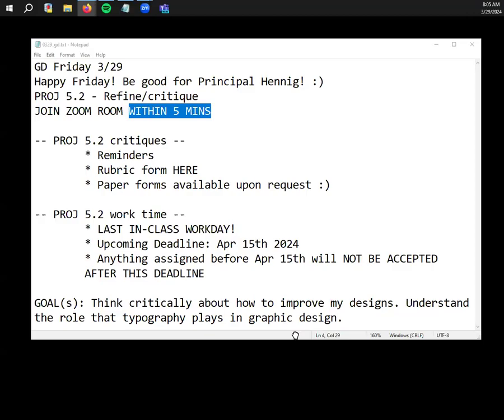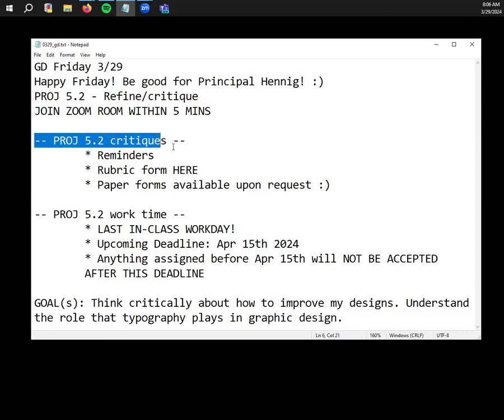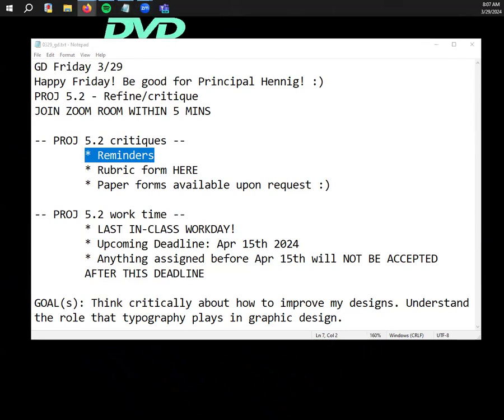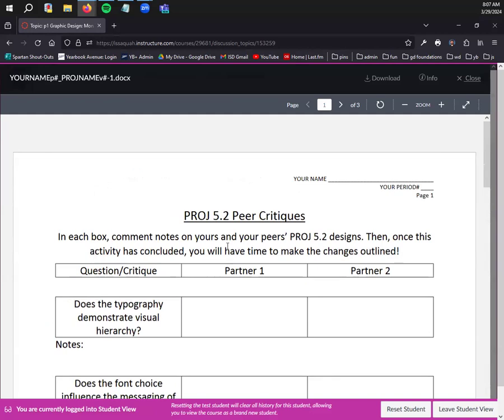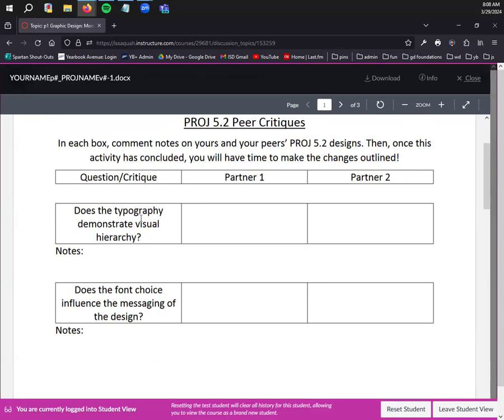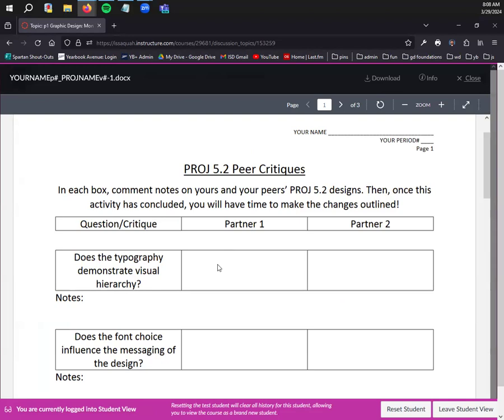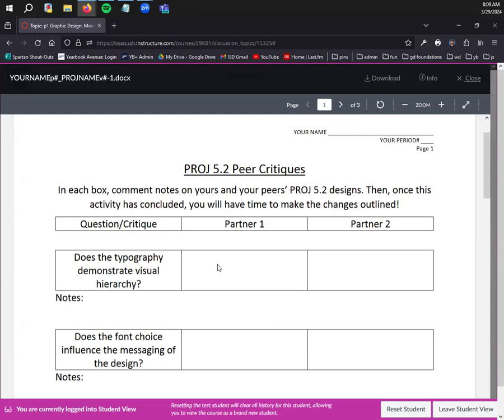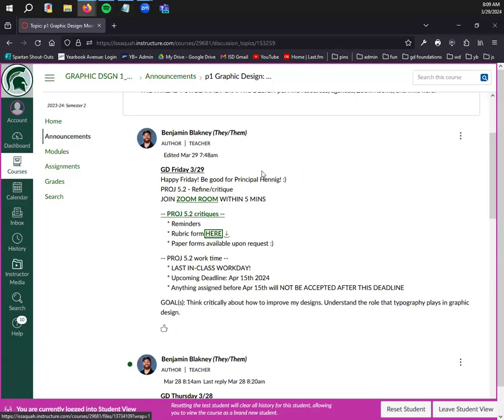PROJ 5.2 critique process (gdp1)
Fri Mar 29, 2024: Critique process